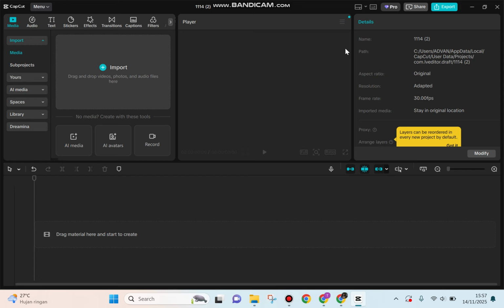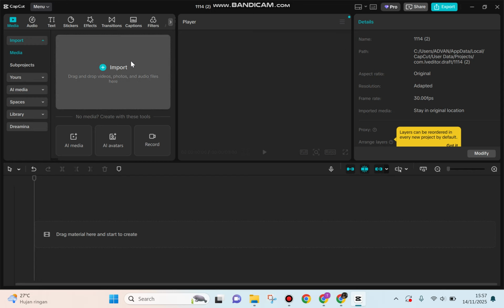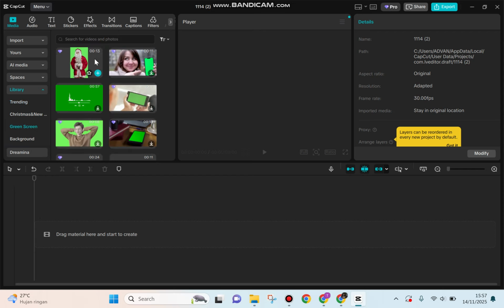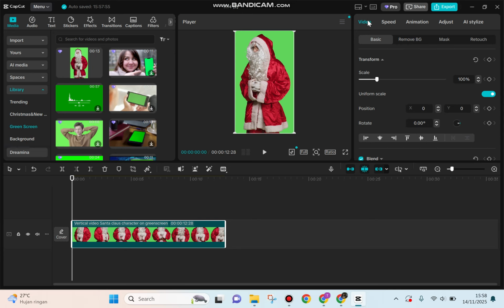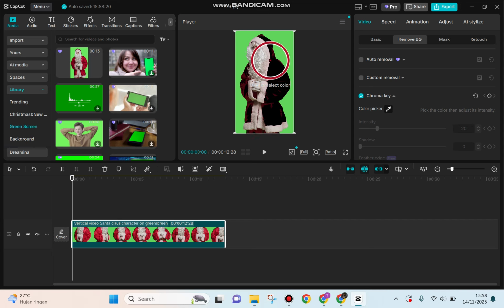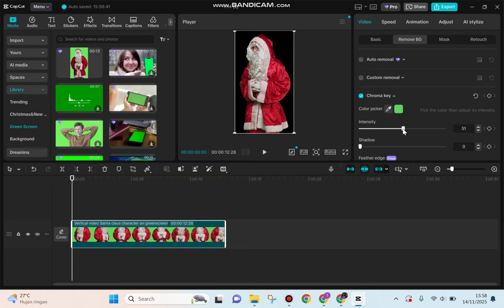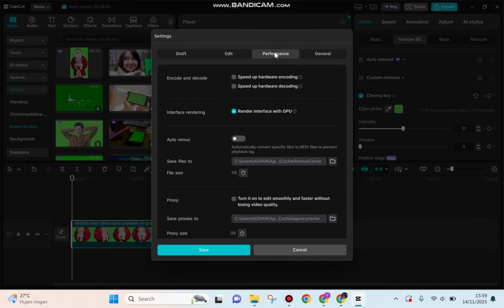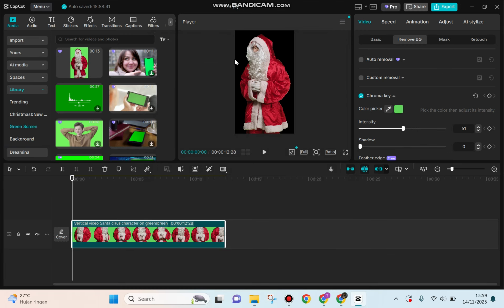How to Use Chroma Key in CapCut & Fix Bad Green Screen | Easy Tutorial!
Want to remove green screen smoothly in CapCut? 🎬💚
In this video, I’ll show you how to use the Chroma Key feature properly AND how to fix common green screen problems like shadows, uneven lighting, and leftover edges.

Perfect for beginners, content creators, TikTok editors, or anyone who wants clean, professional-looking edits using CapCut—no advanced software needed!

📌 In this tutorial you will learn:
✔ How to apply Chroma Key in CapCut
✔ Best settings for strength & shadow
✔ How to remove leftover green edges
✔ Fixing bad lighting or uneven green screen
✔ Tricks to make the subject blend naturally
✔ Bonus tips to get crisp, clean keying every time